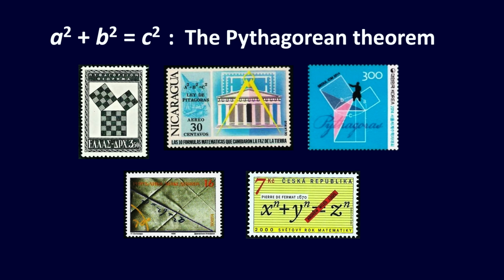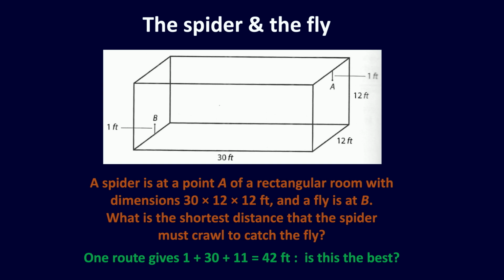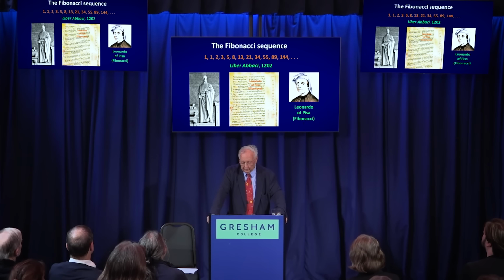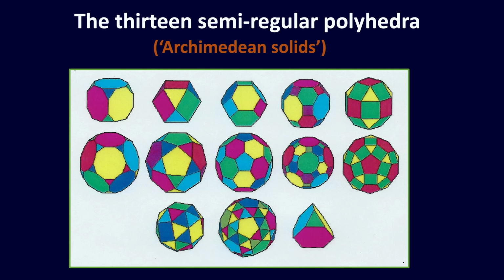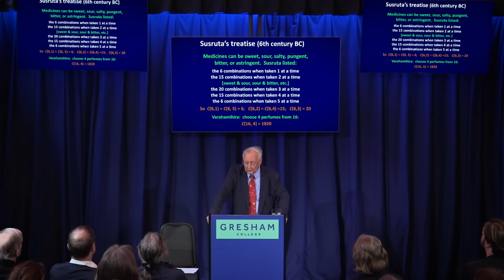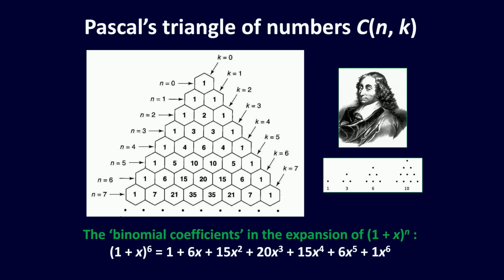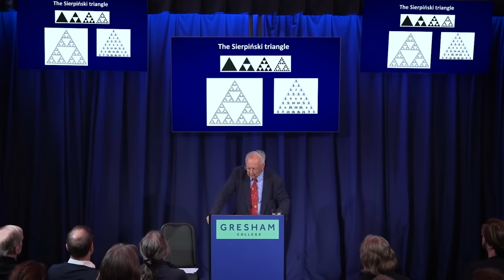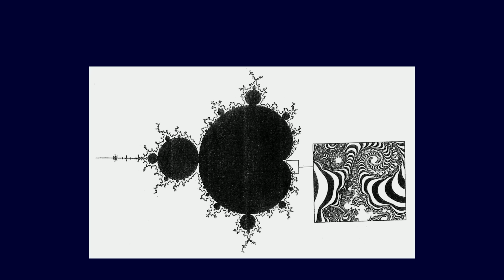Sum Stories: Equations and their Origins - Robin Wilson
00:00 // Introduction and Overview
01:15 // Equation 1: The Pythagorean Theorem
03:30 // Historical Origins and Proofs of the Theorem
08:00 // Extensions and Applications of Pythagoras
10:06 // Fermat’s Last Theorem and Wiles’ Proof
11:03 // Equation 2: The Golden Ratio and Fibonacci
13:23 // Geometry, Nature, and the Golden Spiral
15:51 // Fibonacci Numbers and Their Significance
18:29 // Fibonacci Paradoxes and Patterns
20:47 // Equation 3: Euler’s Polyhedron Formula
22:54 // Platonic Solids, Nature, and Buckyballs
26:45 // Polyhedra on Other Surfaces (Torus)
30:26 // Equation 4: Combinations and Permutations
32:28 // Factorials and Historical Examples
37:00 // Pascal’s Triangle and Binomial Coefficients
41:04 // Equation 5: Fractals and Infinite Geometry
42:21 // Coastlines, Snowflakes, and Self-Similarity
46:31 // Mandelbrot, Julia Sets, and Fractal Art
53:19 // Closing Thoughts and Further Reading

How long is the coastline of Britain? What is a rhombicuboctahedron? Which US president proved Pythagoras’s theorem? These and many other intriguing questions will be addressed in this lecture on renowned mathematical equations and their history. The selected equations span various areas of mathematics and cover a timeline of 4000 years, from early geometry to fractal art.

This lecture was recorded by Robin Wilson on the 4th of June 2025 at Barnard's Inn Hall, London.

Professor Robin Wilson is Emeritus Gresham Professor of Geometry, Emeritus Professor of Pure Mathematics at the Open University, and a former Fellow of Keble College, Oxford University. He has also regularly taught as a guest Professor at The Colorado College, USA, which awarded him an honorary doctorate in mathematics in 2023.

The transcript of the lecture is available from the Gresham College

Gresham College has offered free public lectures for over 400 years, thanks to the generosity of our supporters. There are currently over 2,500 lectures free to access. We believe that everyone should have the opportunity to learn from some of the greatest minds.